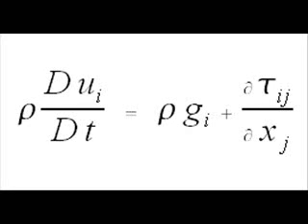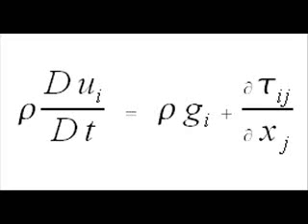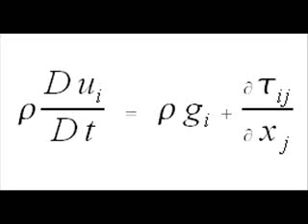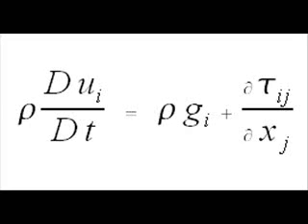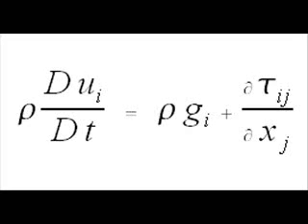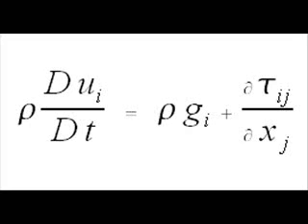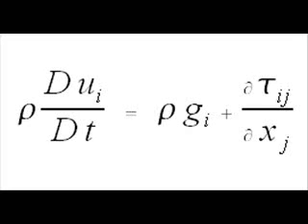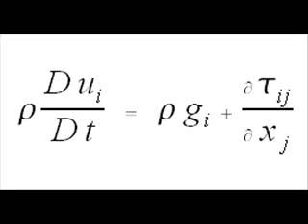Explain: Conservation of momentum and material derivative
Why does the equation expressing conservation of momentum (Cauchy's equation of motion) use the material derivative D/Dt?
(Notation from the book Fluid Mechanics by Kundu and Cohen, 3rd Edition)